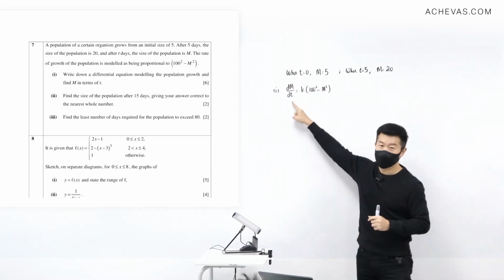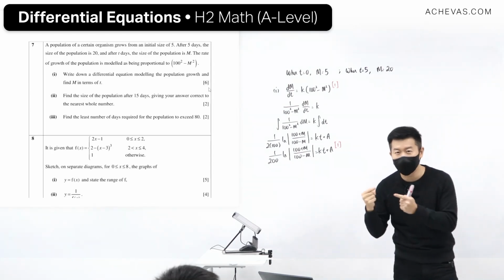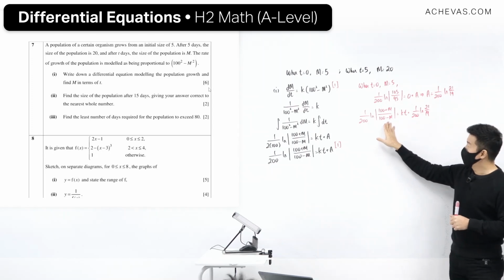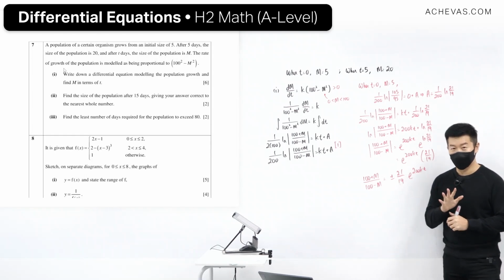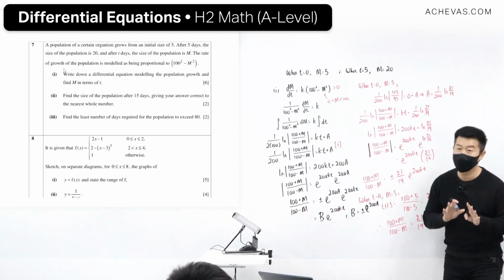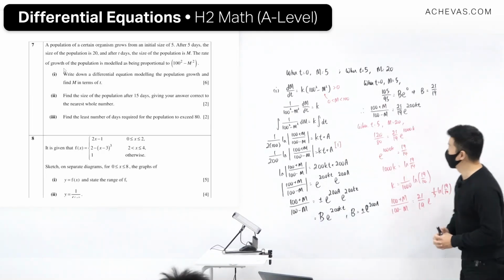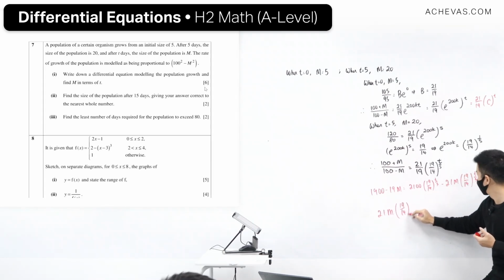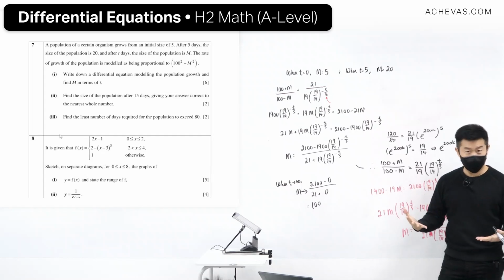How To Do Well In Differential Equations | A-Level H2 Math | Jack Ng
💡 ABOUT ACHEVAS